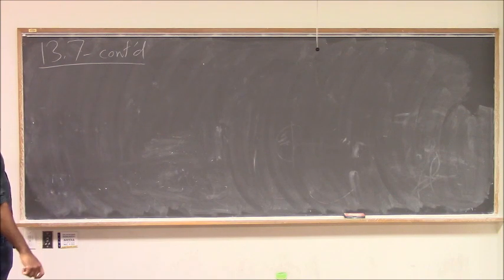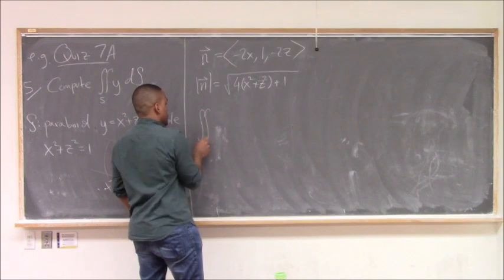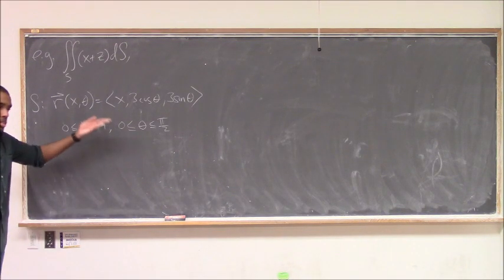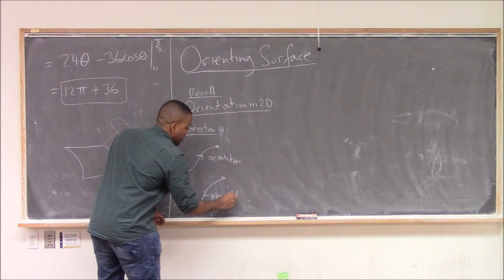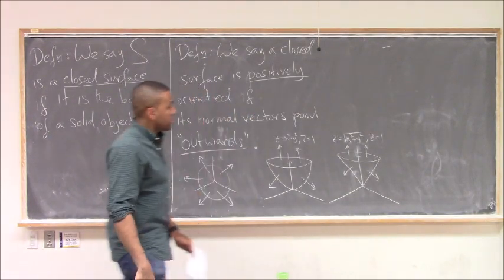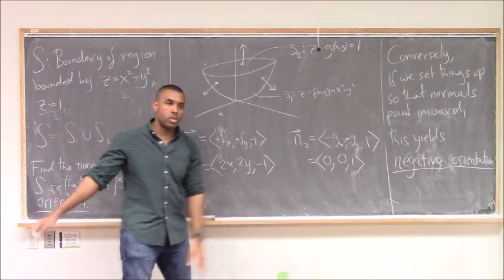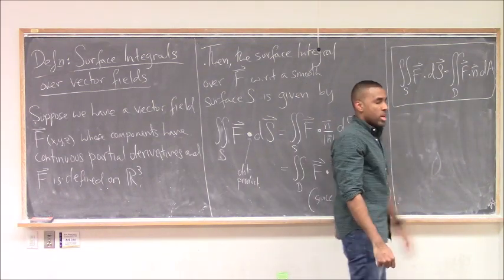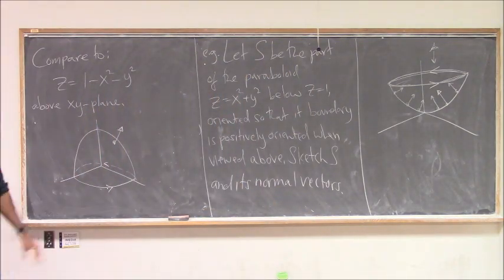Math 392 Lecture 12 - Oriented Surfaces and Surface Integrals over Vector Fields Intro